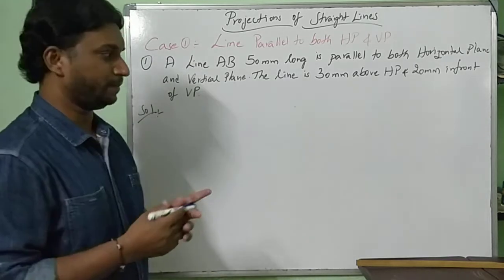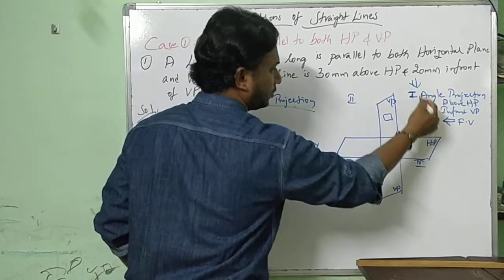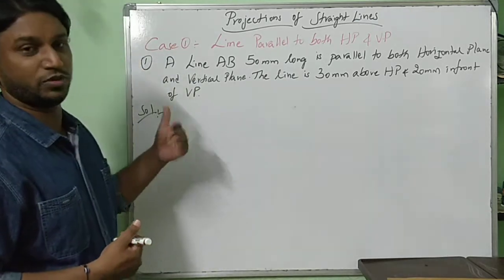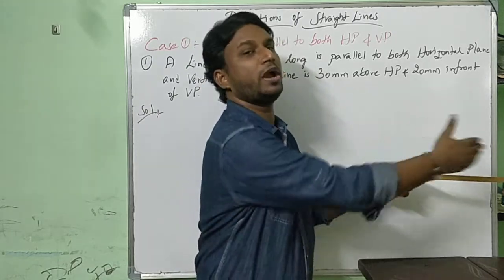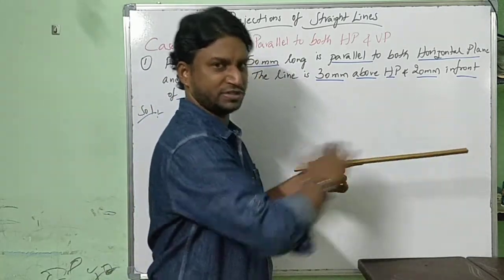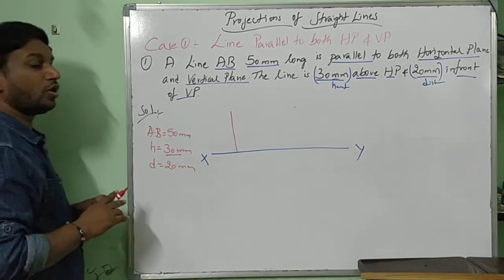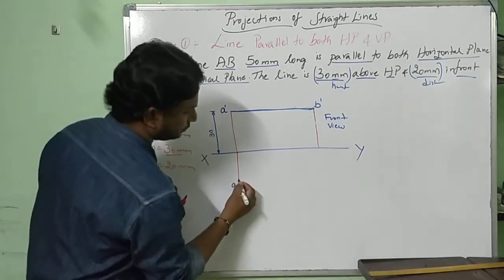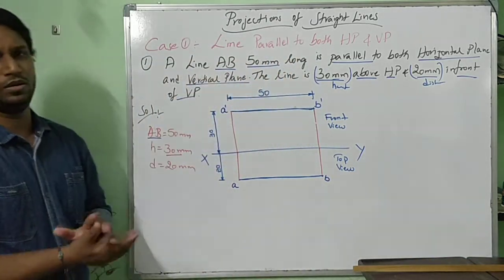Projections of Straight Lines_Problem_1